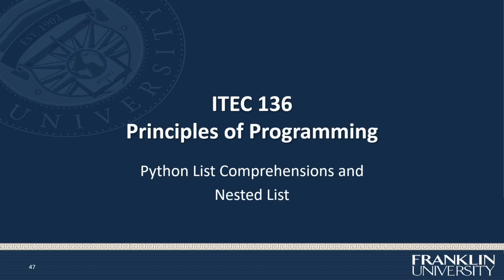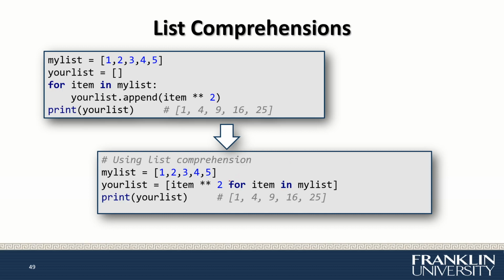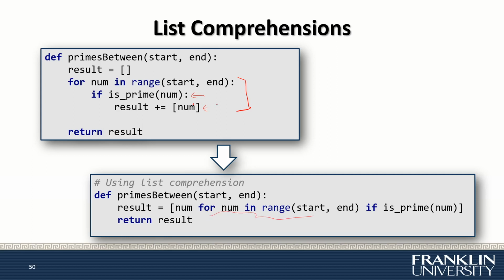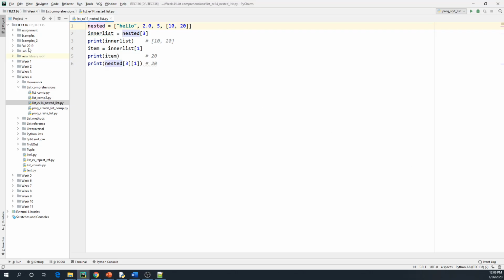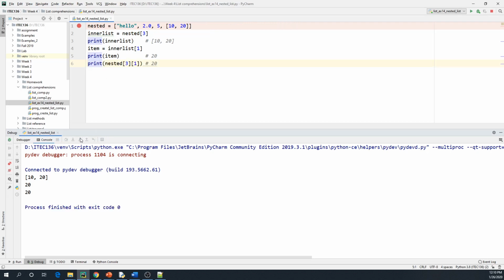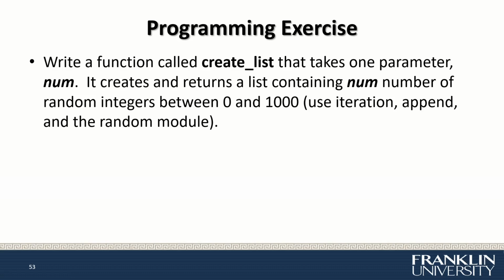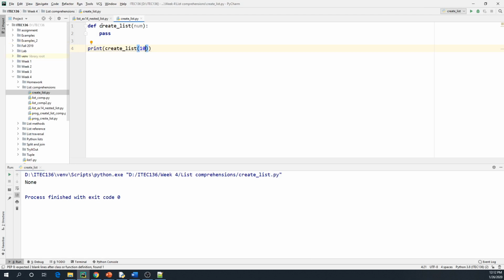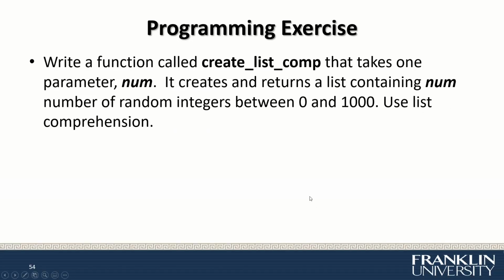4.6 list comprehension